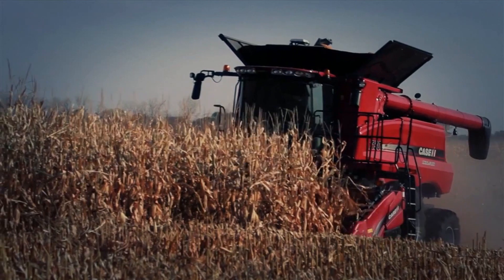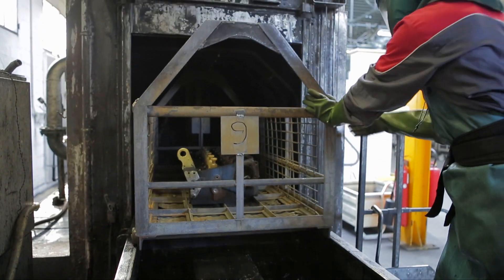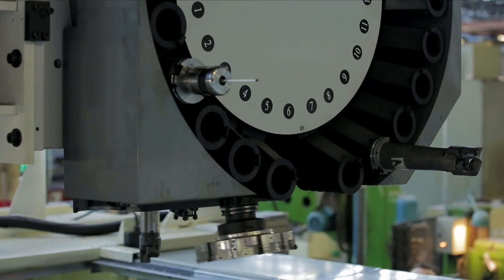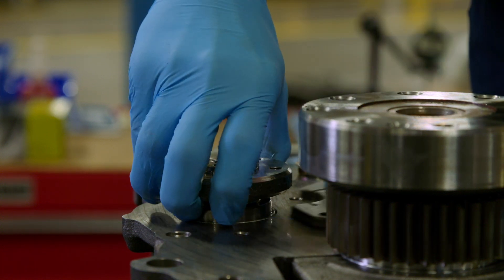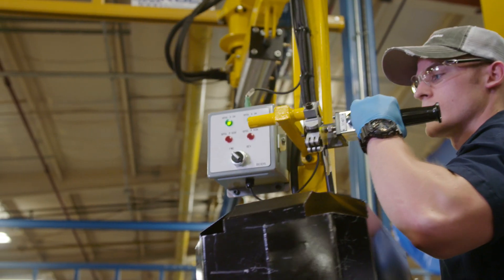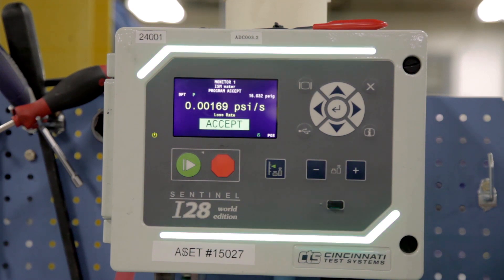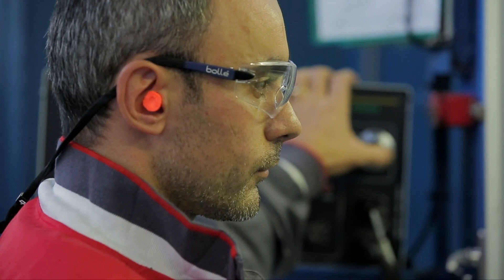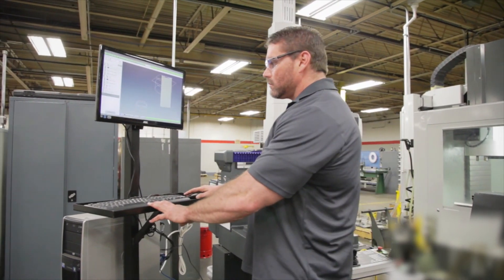Behind the Wheel: Remanufacturing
As a global manufacturer of industrial goods, CNH Industrial is invested in the efficient and sustainable lifecycle of a wide range of products from agricultural and construction machinery to commercial vehicles and powertrains. The parts that go into these machines are essential to their performance, and each one tells a story. The latest episode of Behind the Wheel looks at how the Company’s Remanufacturing operations provide an alternative solution to replacing parts which is both ecologically sustainable and cost effective.

TRANSCRIPT

Rosella Risso, Parts & Service EMEA Parts Lifecycle and Purchasing Director:
“In Parts & Service, we take care of the lifecycle of the vehicles, and we provide our customers with an extensive range and product offering in order to cover all the needs of our 12 brands. As a leading producer of machinery, agricultural machinery, construction machinery, and commercial vehicles, we operate in more than 50 depots. In these depots, we stock parts to serve our customers throughout the vehicle’s lifecycle.”

Bruce Krueger, Remanufacturing General Manager for NAFTA:
“Remanufacturing is an alternative solution to replacing parts for equipment. It involves disassembling the part down to its core component level, thoroughly cleaning it, replacing with new components,  – machining is required – reassembling, and testing to its original equipment manufacturer specifications. Our comprehensive process ensures that our Remanufactured parts meet a new part’s performance.”

“We started the Remanufacturing journey in NAFTA, which was our pioneer in 2009, and then we followed up in EMEA with a strong investment in the Remanufacturing business, starting in 2013. At that time we created a small team which is concentrated on Reman and extending our product not only offering engines and gearboxes, but also offering some of the new product lines, like turbo injection rotating machines, starting with a commercial vehicle where the level of maturity of the business was ready, but as well extended to the other construction products.”
“As a global leader in sustainability, Reman plays a big role in promoting resource productivity and reducing waste. Given the fact that we’re using raw materials which already exist, there’s no mining, there’s no smelting, there’s no casting required for the raw materials that we use in Remanufacturing.

“Remanufacturing is a very good offer for our customers. A Remanufactured product offers a very high level of quality because the product undergoes all the different tests and is certified and homologated. At the same time, it benefits from an extended warranty, so the same warranty as an original part. And in some cases, we even offer a two year warranty. We offer a very competitive price, which is normally between less than twenty, and even thirty per cent down from the price of the original product.”

“There are still a lot of questions of what Reman is. Our objective is to promote the lower total cost of ownership over the lifecycle of the equipment, in addition to extending the life of the equipment, given the fact that new parts are no longer available. It’s lessening the impact on the environment by remanufacturing parts. It’s a great value proposition, and we never get tired of telling it, but we need to find the right avenues to get it to the end users.”

“We have a lot of challenges in front of us. First of all, our aim is to maintain the high level of growth we have been witnessing over the last years – we are growing in double digits, and we have very challenging targets for 2017 until 2020. The first aim is to enlarge our product offering in order to cover all of our different vehicles and the product lines that can be manufactured.”